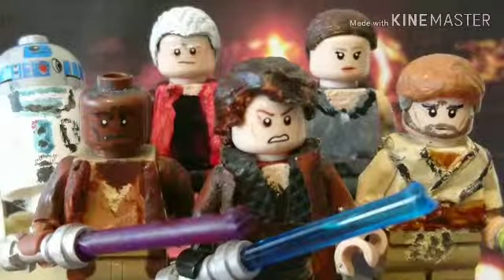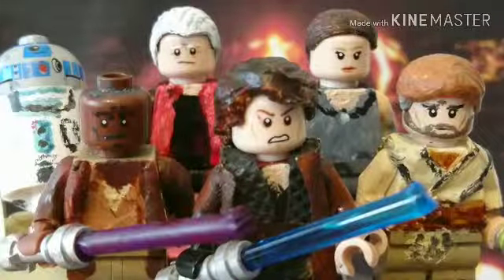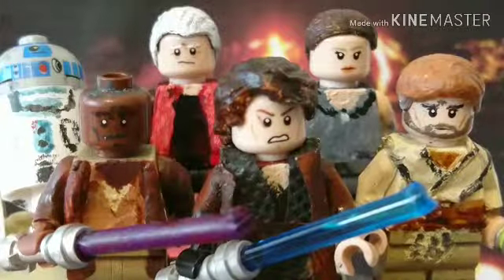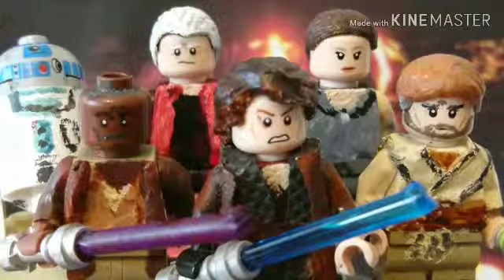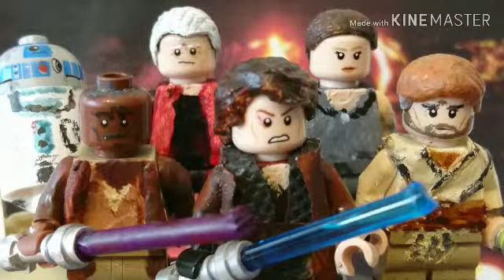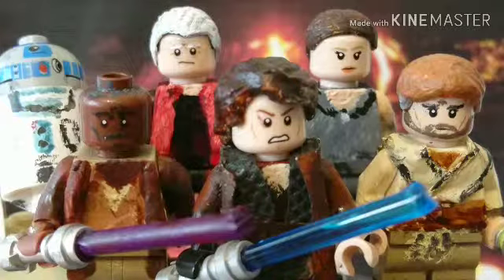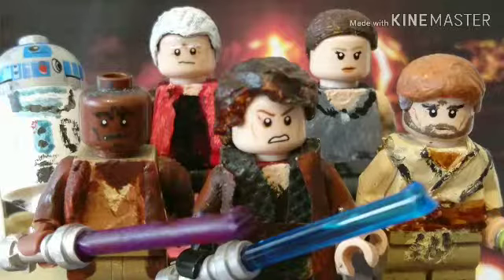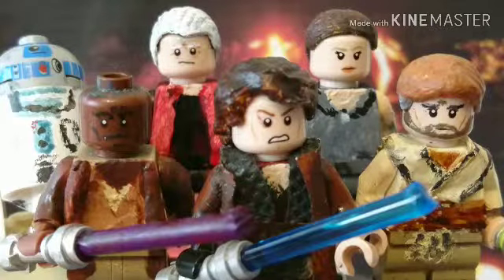Lego Star Wars: Revenge of the Sith minifigures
They are finally done